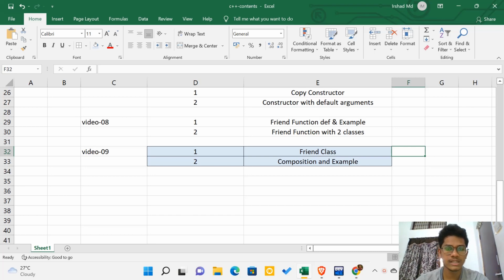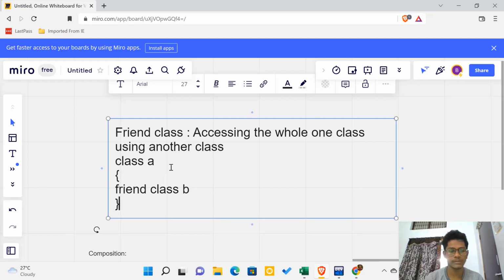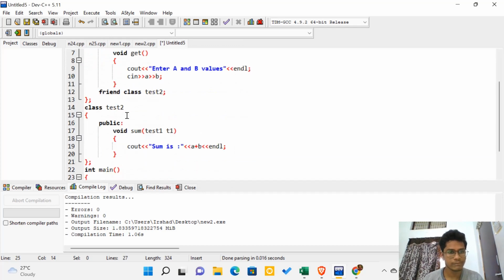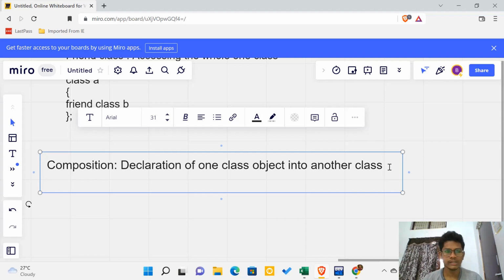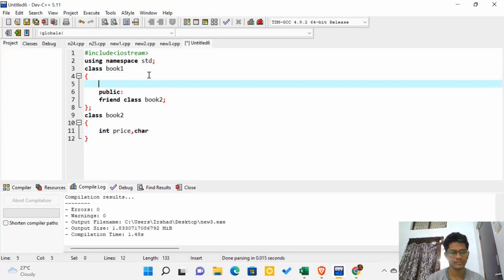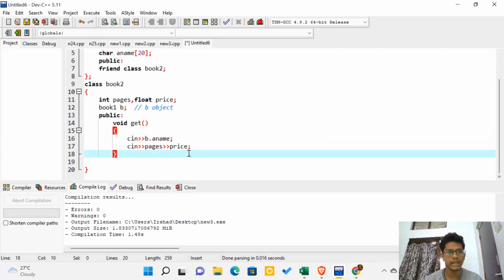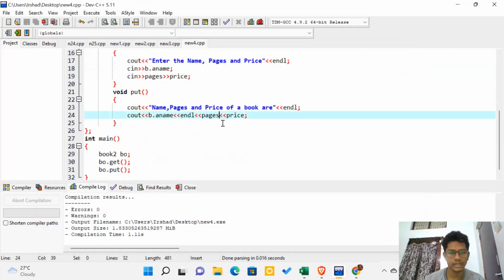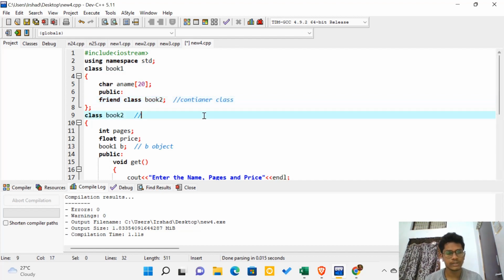Friend Class and Composition explanation with an Example..